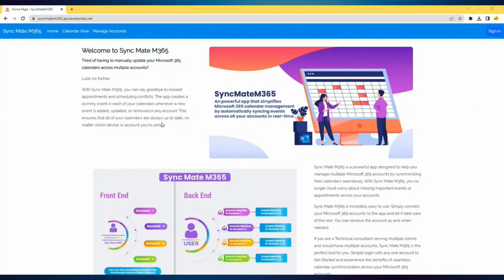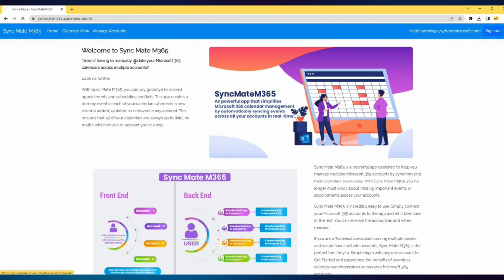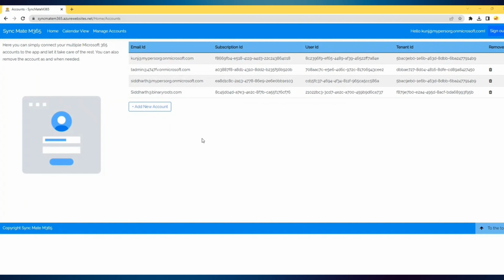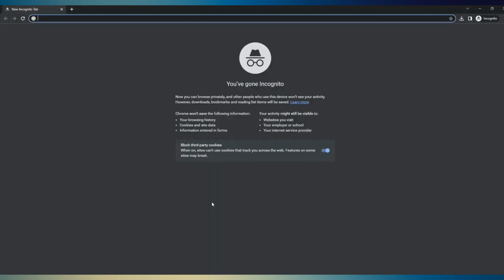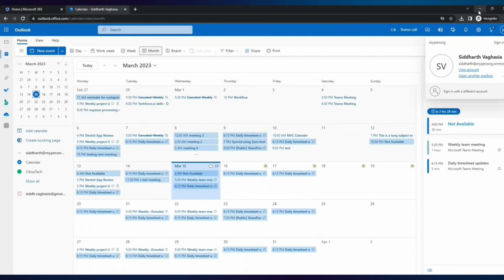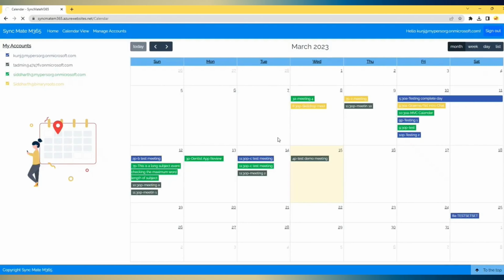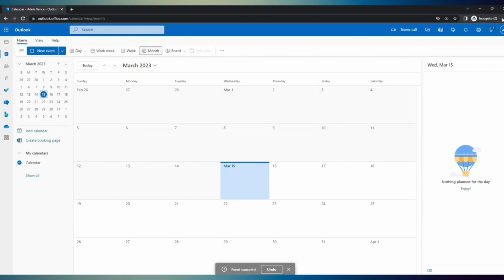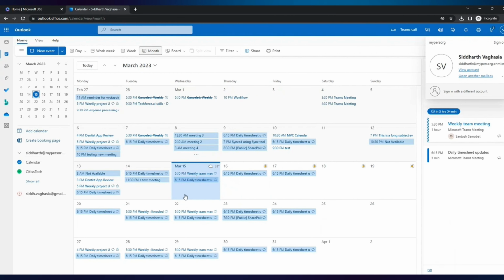Sync Mate M365 Demo – Best Hack Together Graph & .NET SDK Showcase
Demonstration of Sync Mate M365, built during showcasing seamless integration with Microsoft Graph and the power of the .NET SDK.

What you'll see:
• Real-time syncing functionality across Microsoft 365 services
• How the Graph API and .NET SDK work together
• Walkthrough of key features and demo scenarios

Why it matters:
• Practical insights into building with Microsoft Graph and .NET
• A glimpse into hackathon-inspired innovation